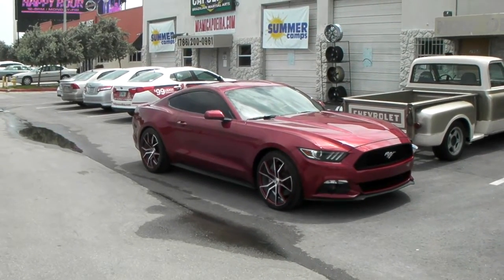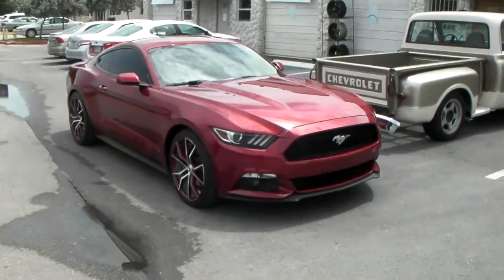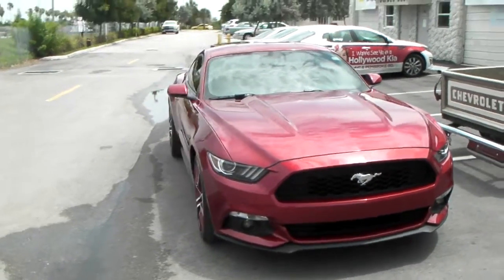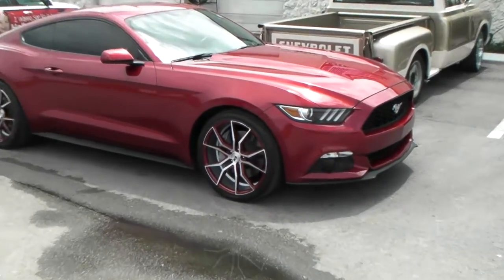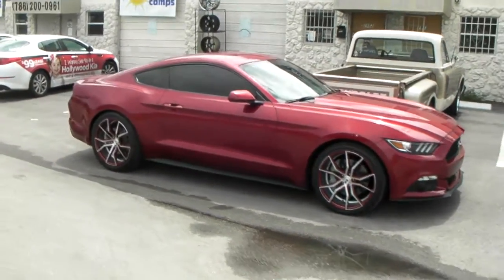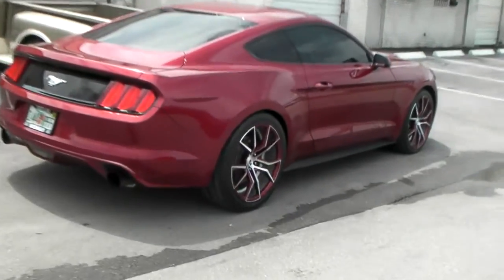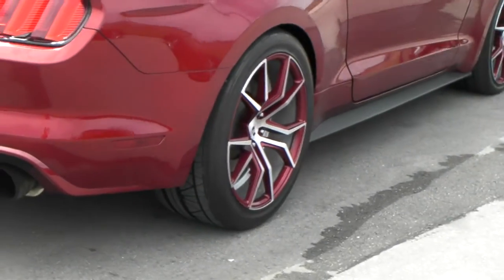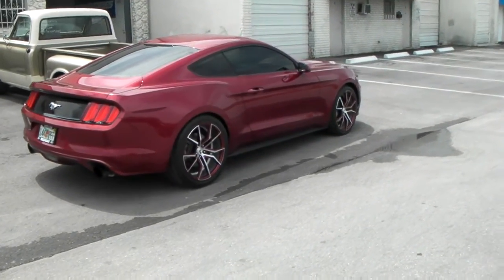877-544-8473 22" Inch XO Verona Brushed Silver Wheels 2015 Ford Mustang Concave Rims Free Shipping